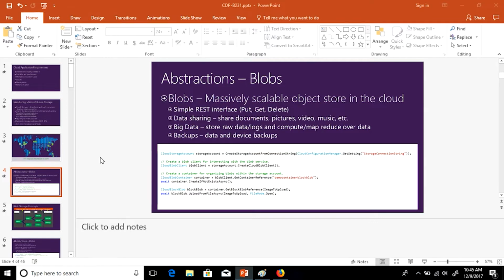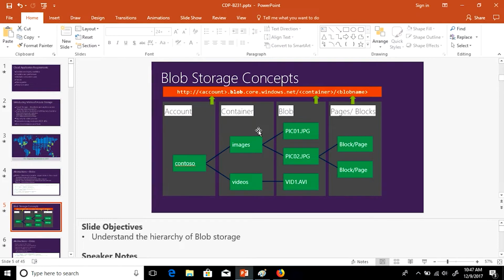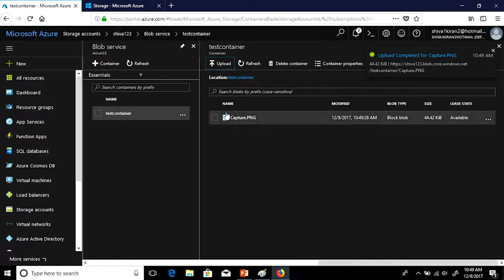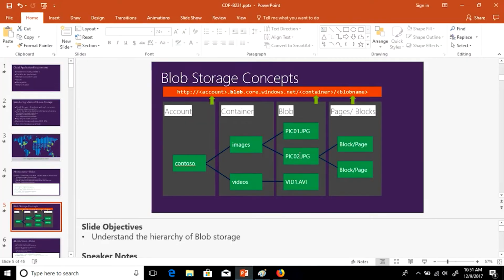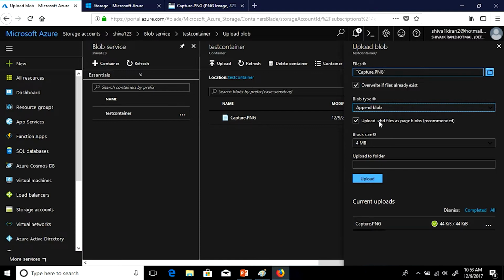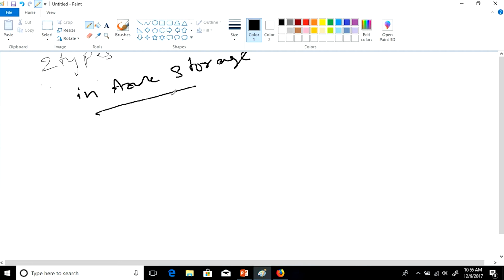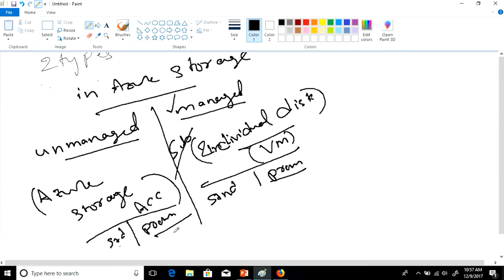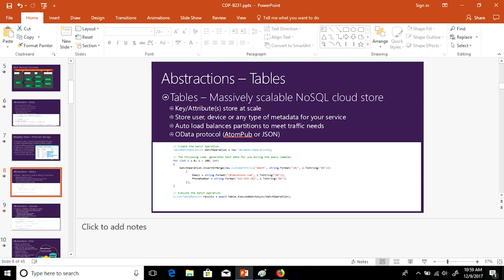How to create storage account in Azure | Anika Technologies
In this video, you will learn, How to create a storage account in Azure?